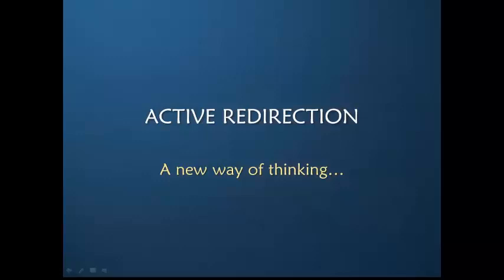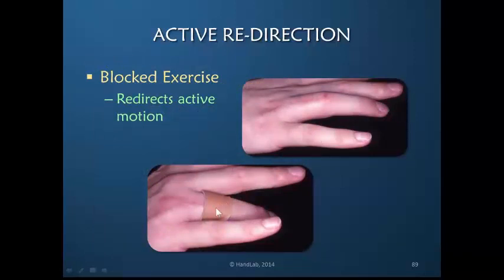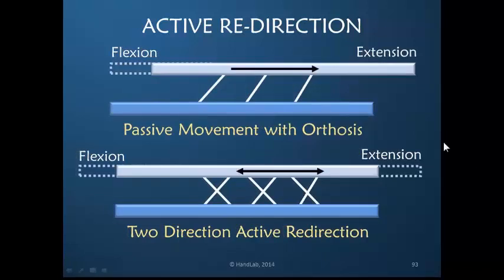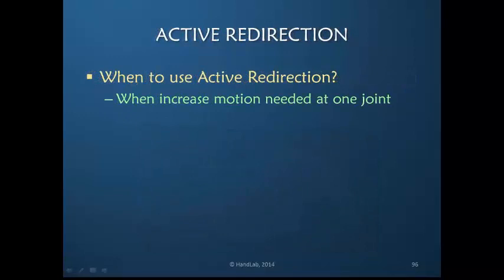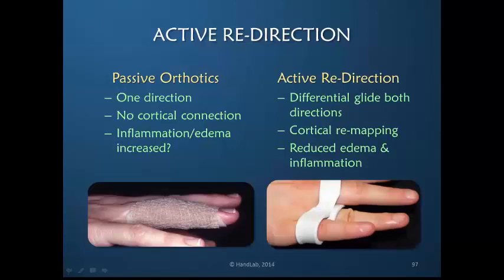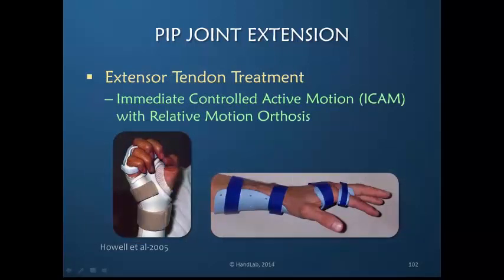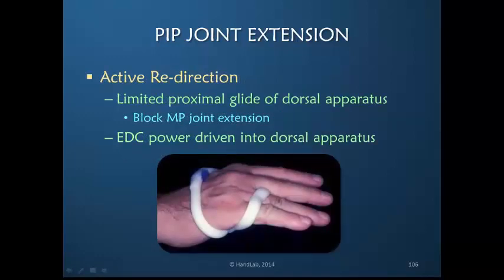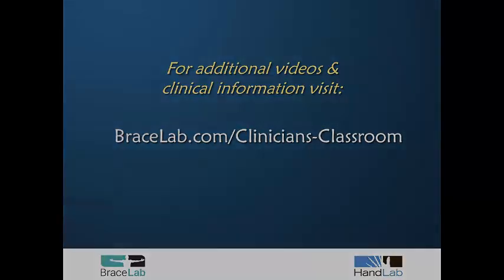Obstinate PIP Joint: Part 10 of 12: Active Redirection for PIP Joint Extension (Discussion)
A discussion of the concept of active redirection of motion to regain PIP joint extension, including  the use of relative motion orthoses.